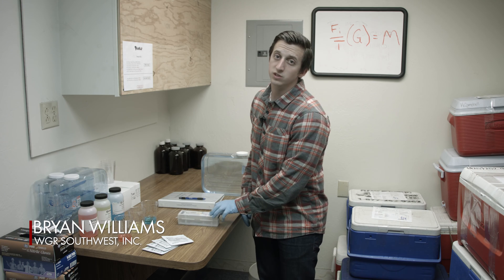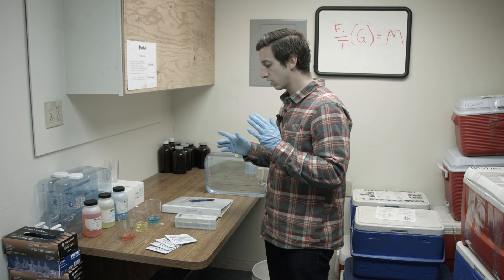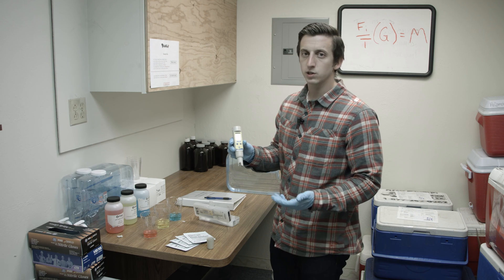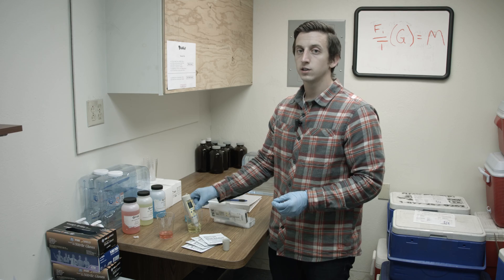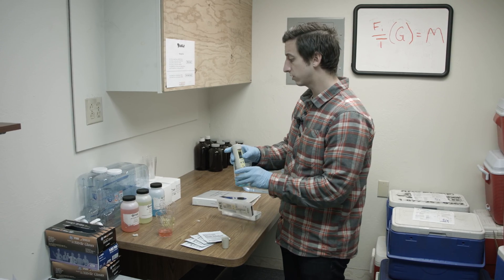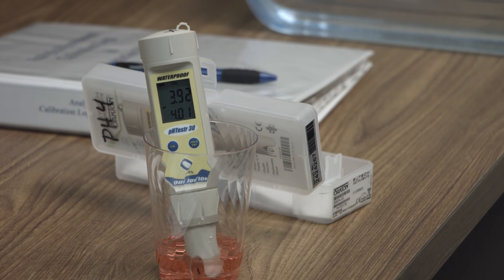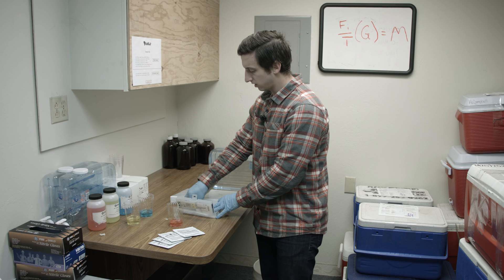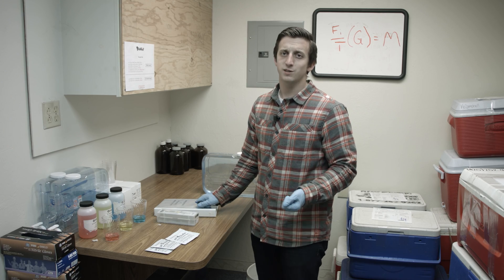How To Calibrate pH Pens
Does the pH pen calibration process confuse you?  In this video, Bryan shows how to calibrate an Oakton pHTestr 30, but the principles are the same for other brands as well.